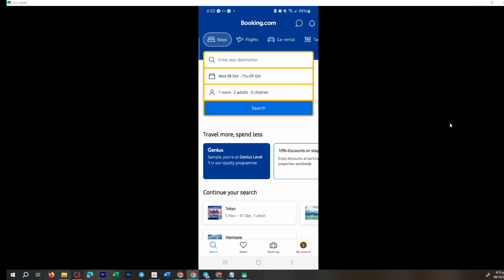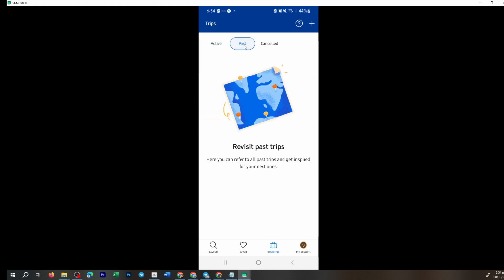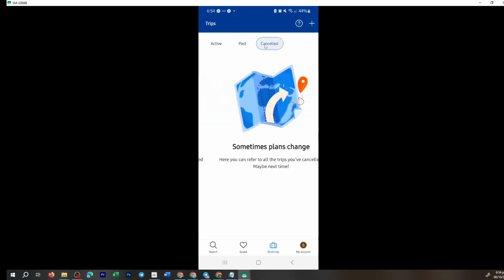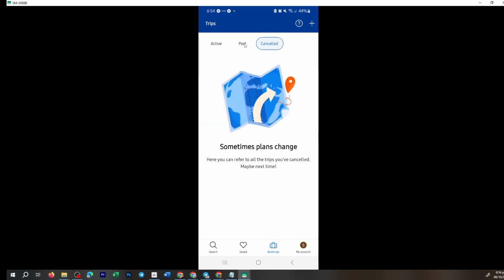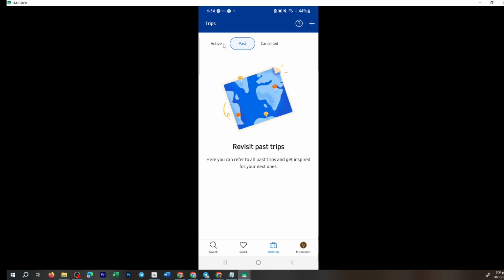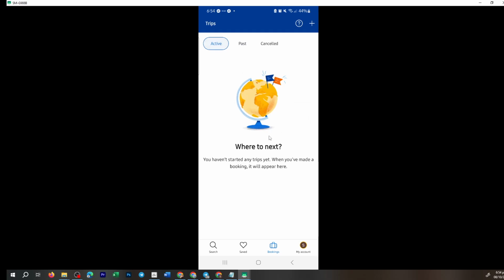How To Take A Printout On Booking.com App [2026 Guide]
In today's video we cover how to get a printout of your travel booking from Booking.com. This step-by-step guide will walk you through accessing your booking confirmation and other essential travel docs. Learn how to manage your travel planning efficiently with this online travel agency.